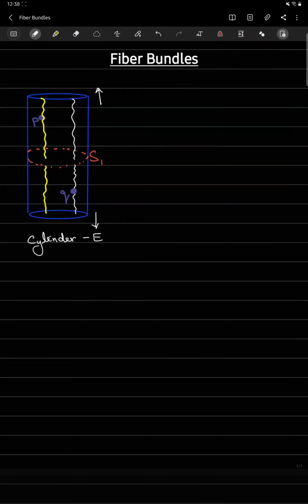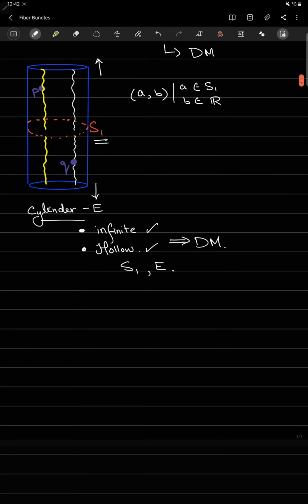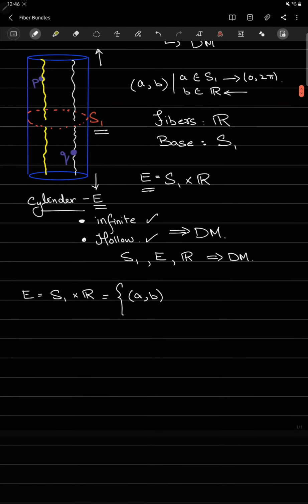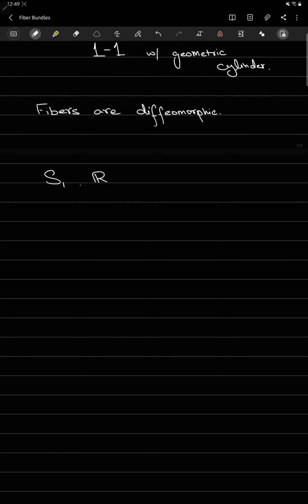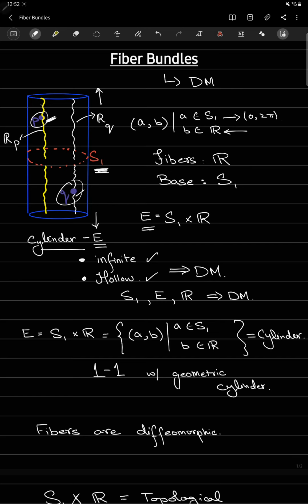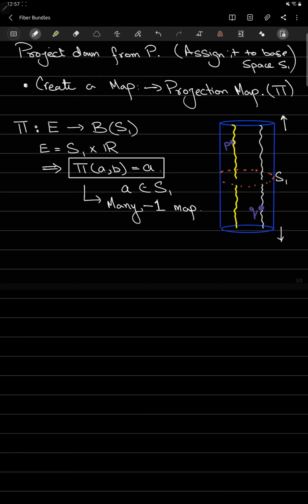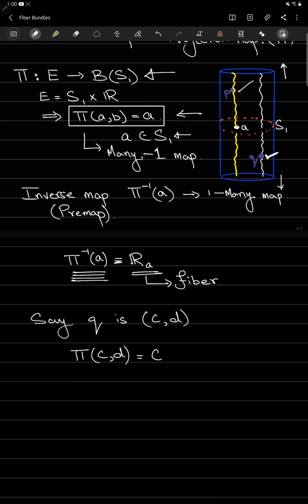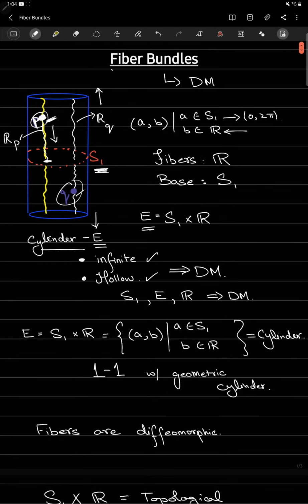Fiber Bundles I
I will talk about the concept of Fiber Bundles, this concept is essential to Physics in multiple ways, one of which is the fact that the gauge field is itself a bundle and so a thorough under comprehension of gauge theories require understanding of these fiber bundles, and to realize the Yang-Mills field both locally and globally accurately is to consider it as a selection of fiber bundle.